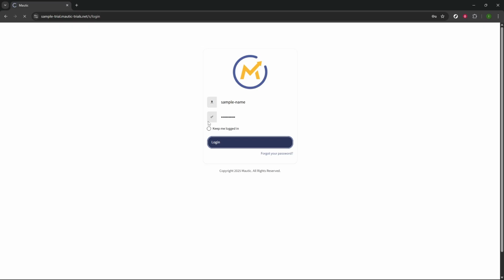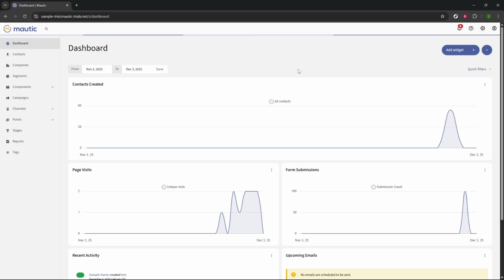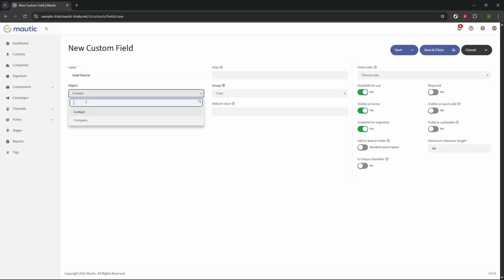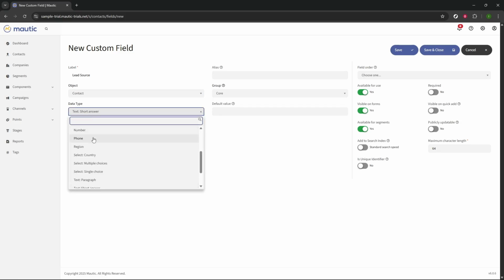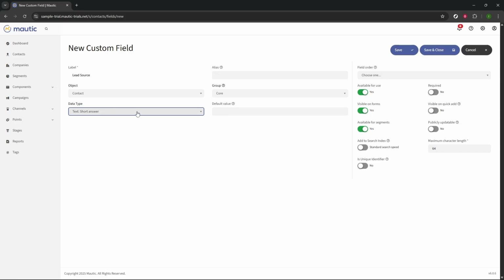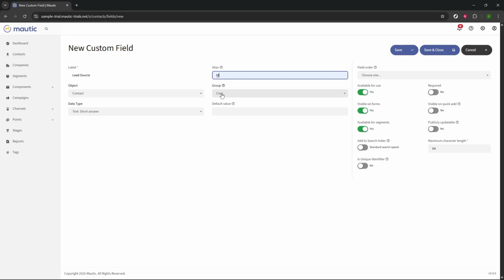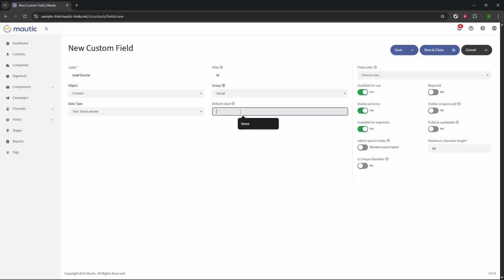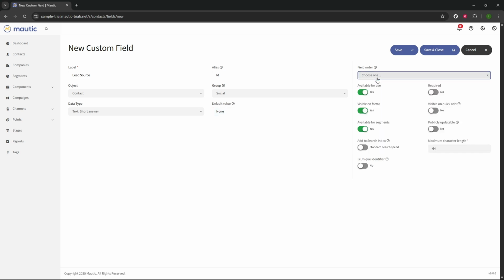How To Add Contact Fields On Mautic (Working 2026)